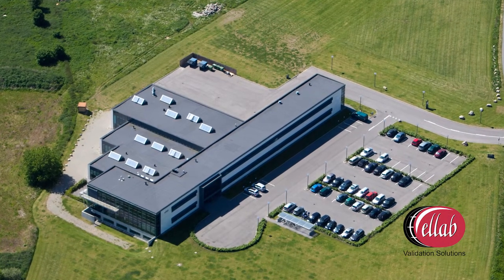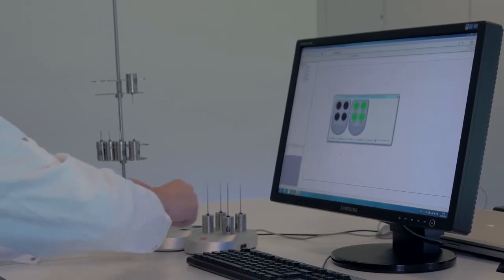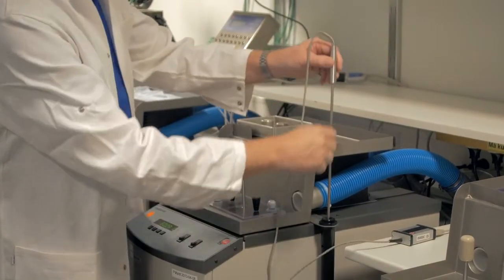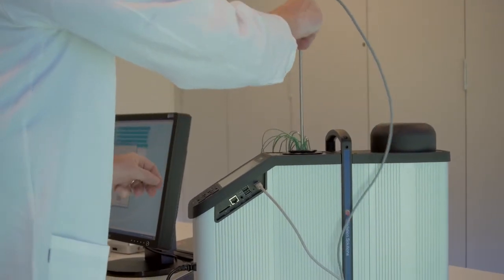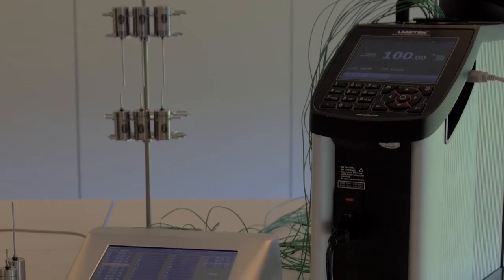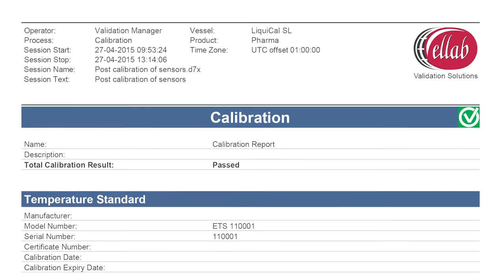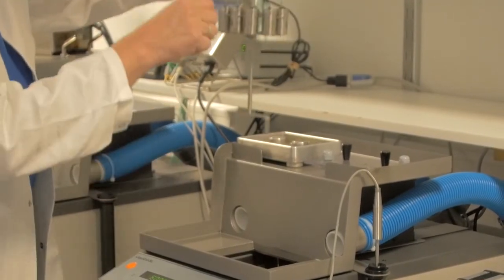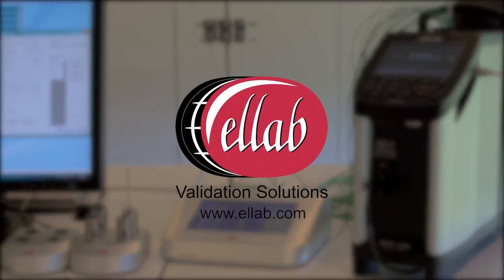Calibration with Ellab Temperature Standard (ETS)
Watch Ellab ETS Calibration video and follow how to calibrate TrackSense Pro data loggers and E-Val Pro thermocouple sensors.